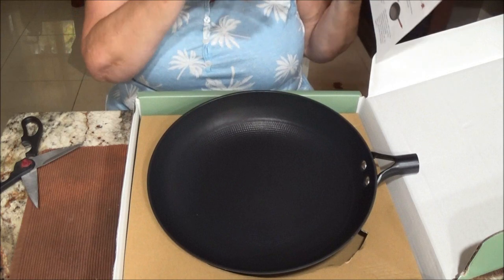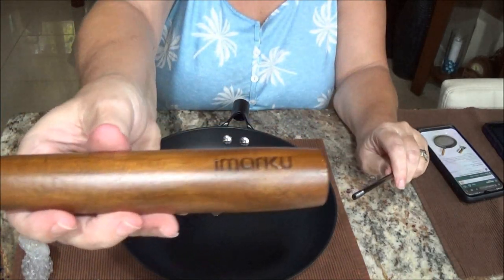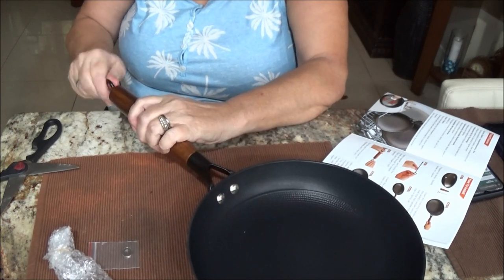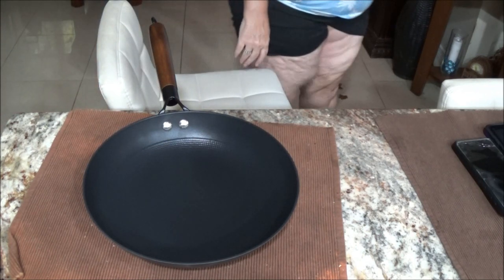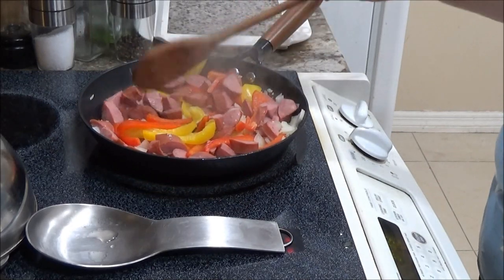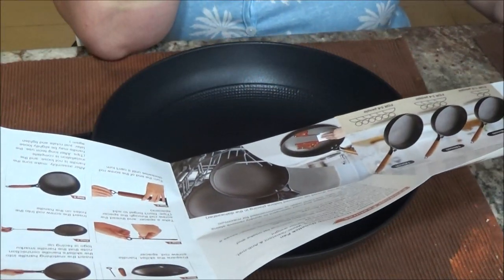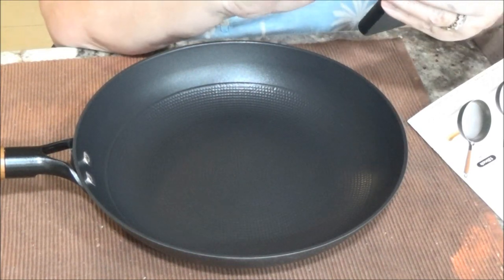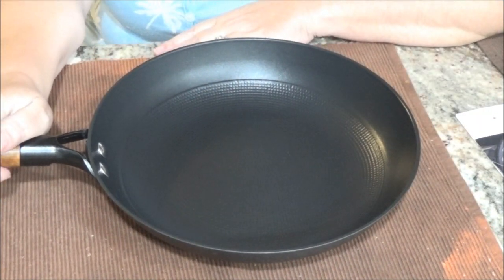imarku Cast Iron Honeycomb Non stick Skillet Review